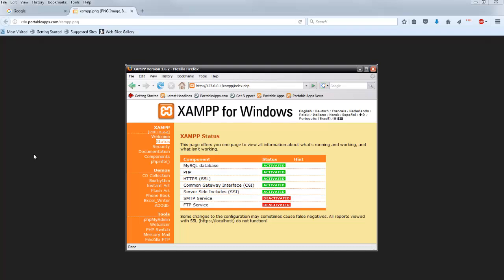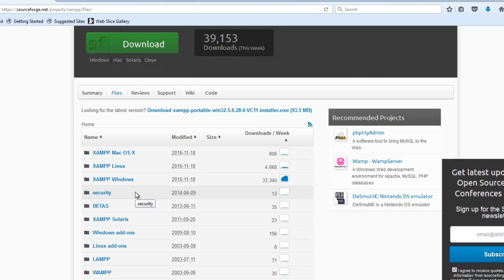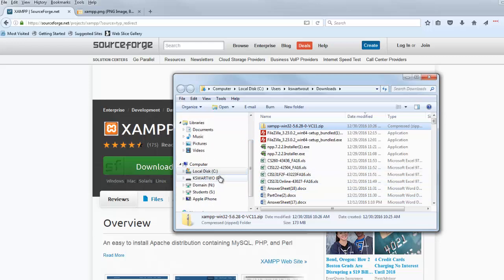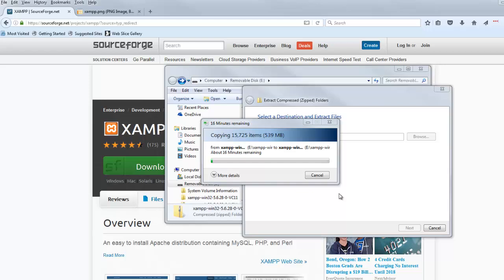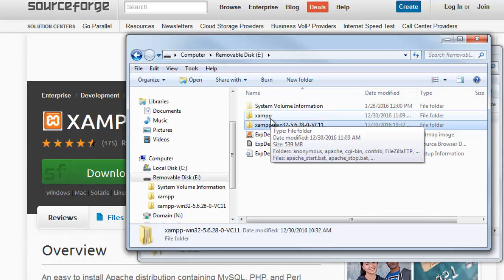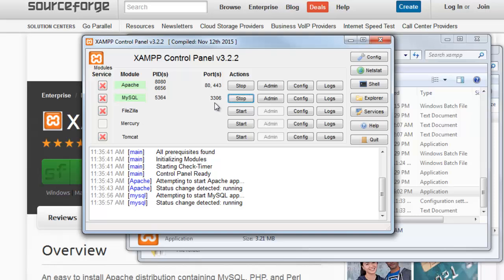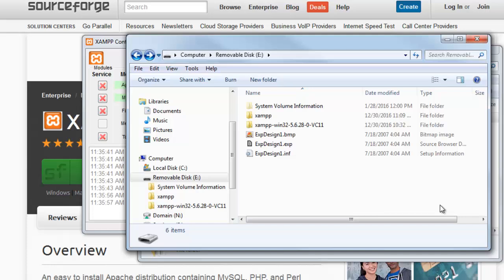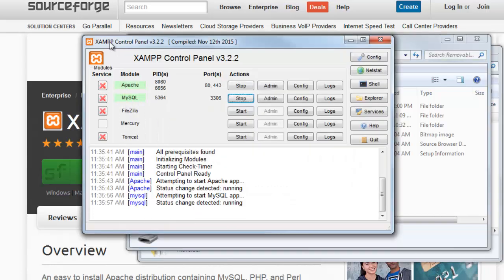Install XAMPP to a Flash Drive/ Troubleshoot an XAMPP Installation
In this video I will walk you through the installation process for a portable version of XAMPP on a flash drive. In the event that you are having trouble with installing XAMPP, you should try installing it to a flash drive.